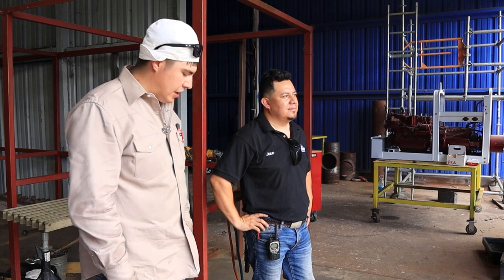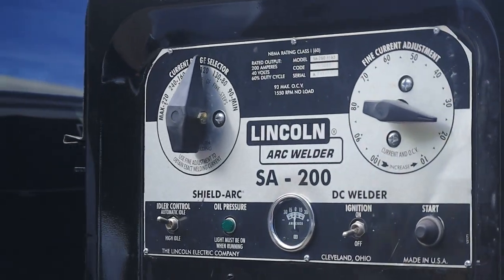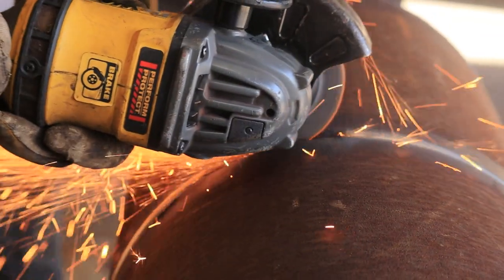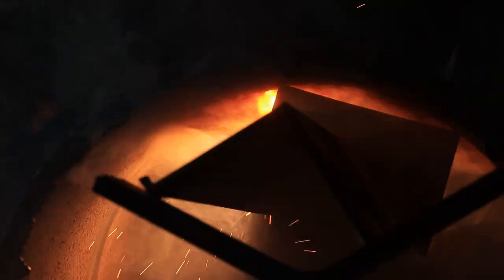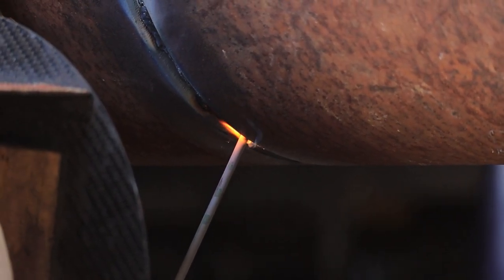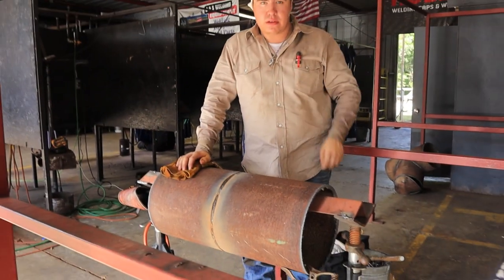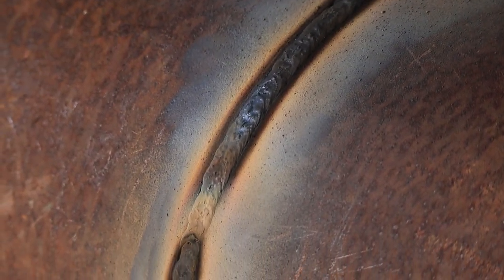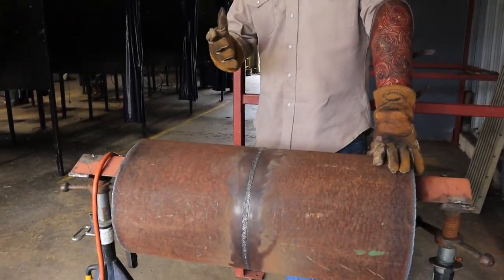PIPELINE SIMULATOR ON 12 INCH BELL HOLE | TUTORIAL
How is it going Arc Addict family, we know we've been out for a while but now we are back and better than ever! Today our former student Luis Morfin is joining us and is bringing you guys a tutorial on a Pipeline Simulator on a 12-inch bell hole.